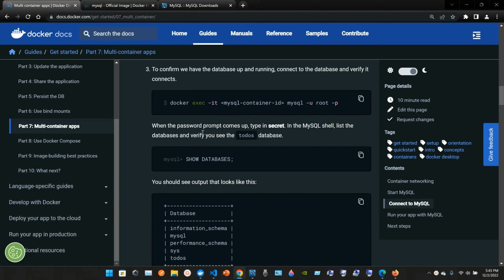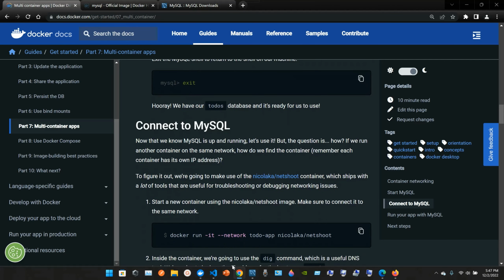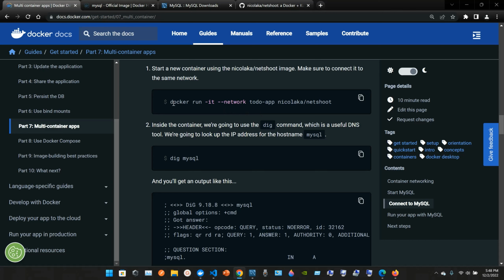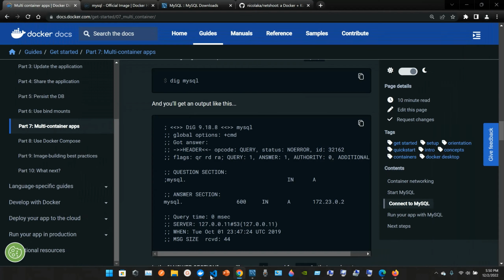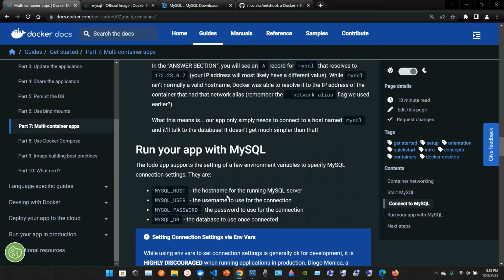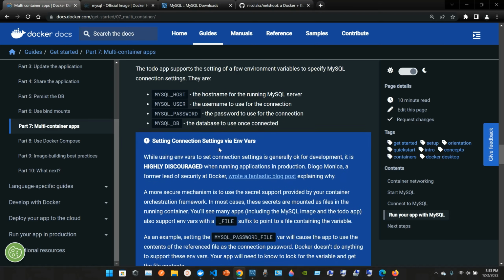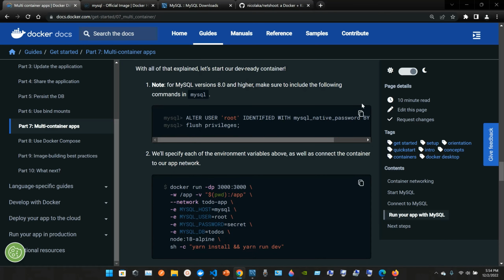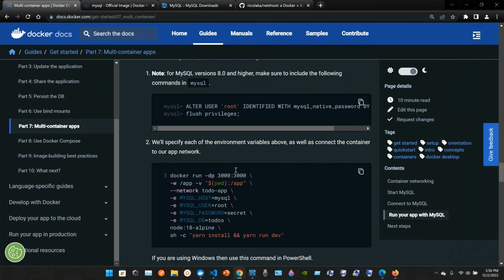Multi-container Apps - Containerized Docker Application Using MySQL Database Part III.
MySQL Database - Multi-container Apps - Containerized Docker Application.
Part III.